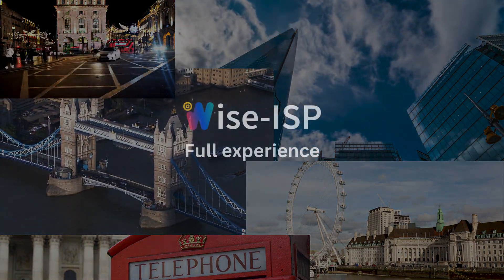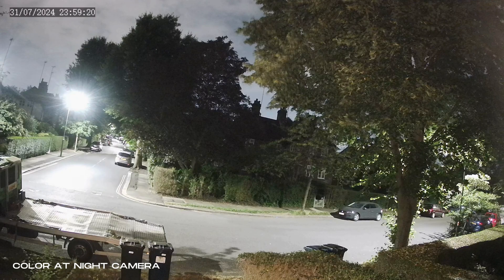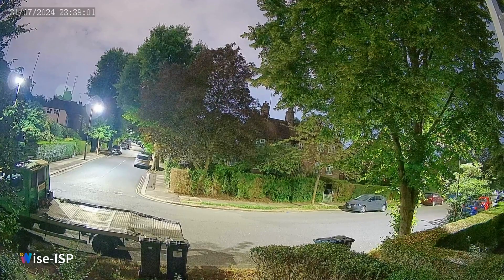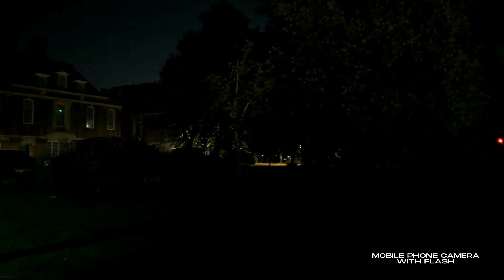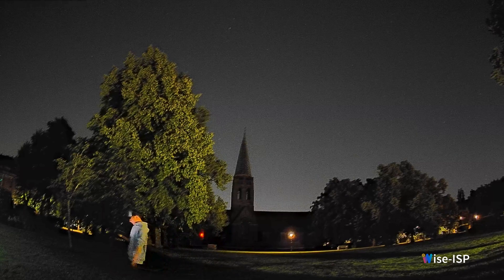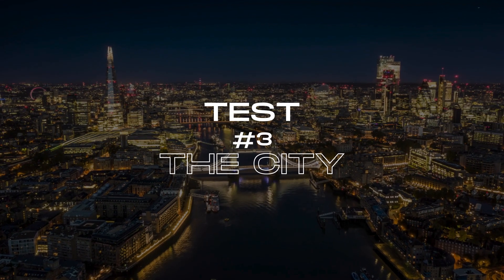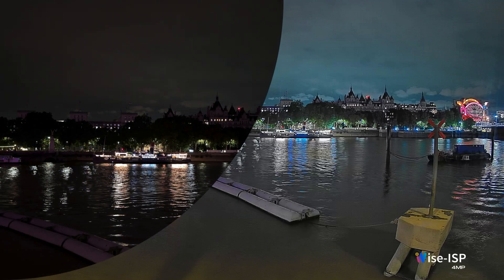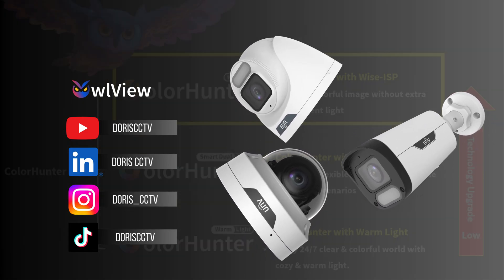OwlView Tested by UK partner Doris CCTV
Uniview's Owlview Camera: Equipped with cutting-edge Wise-ISP technology, our UK partner, Doris CCTV, put it to the test in real-world settings across residential areas, parks, and riverside spots near the iconic London Eye—at night!  The results? Astonishing, as always.

Uniview proudly leads the industry, being the first to release the 5th generation of night view technology, redefining low-light image performance through advanced software enhancements. This is truly a game-changer in capturing the night.